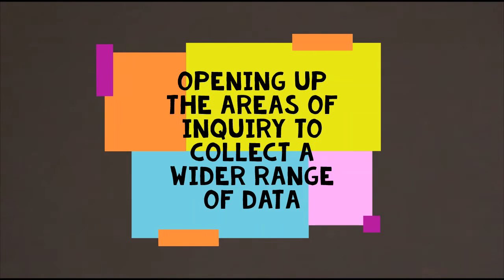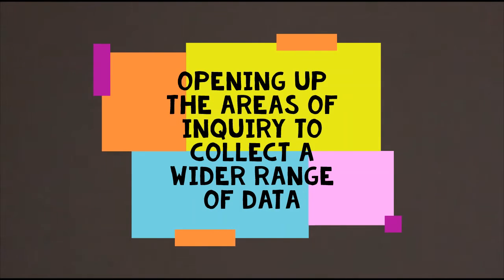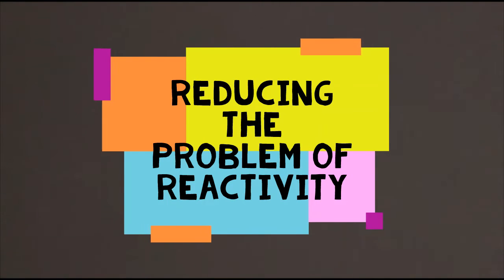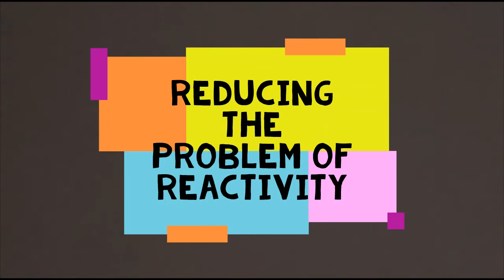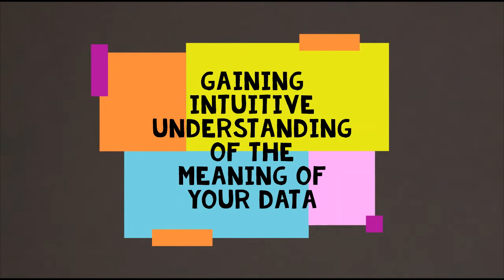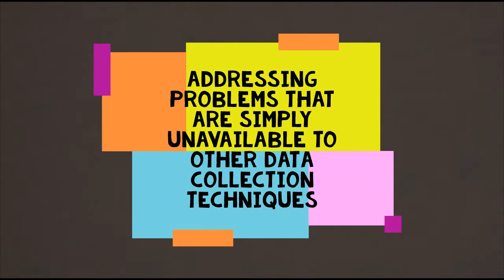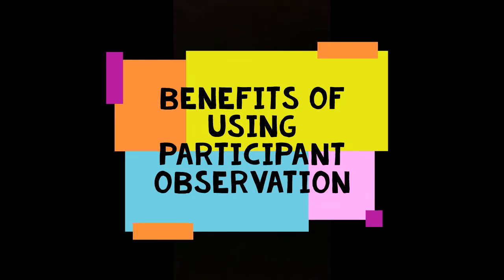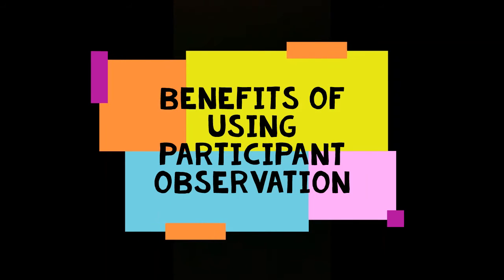Research Methodology Techniques